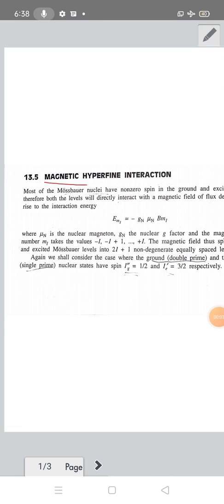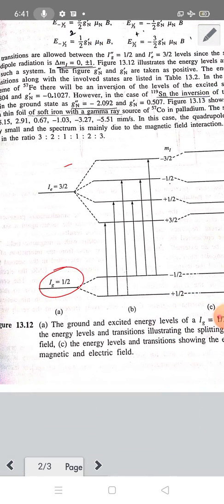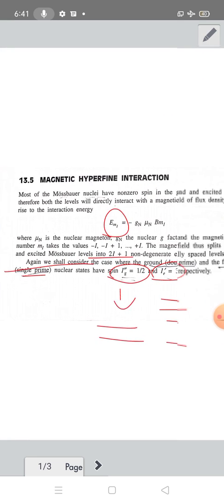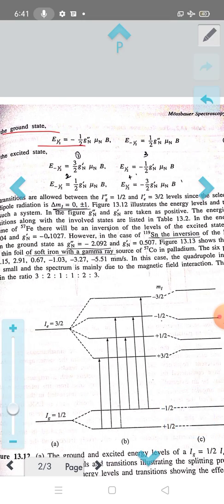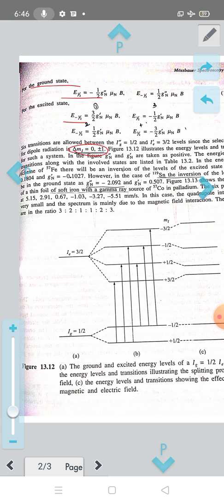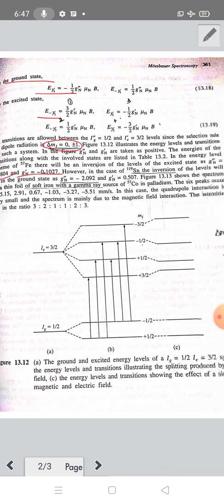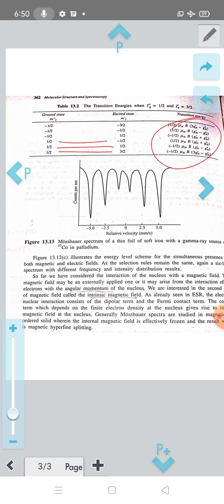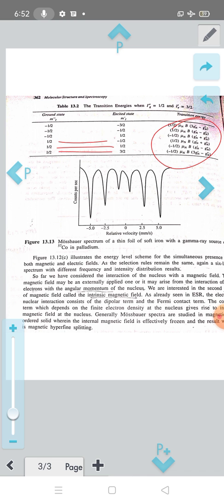magnetic hyperfine interaction | Mossbauer spectroscopy | g aruldas | atomic&molecular Spectroscopy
Mossbauer spectroscopy
Magnetic hyperfine interaction
g aruldas
atomic and molecular Spectroscopy
msc physics
fourth semester
calicut university syllabus
kavitha
physics lectures
best class
pdf notes